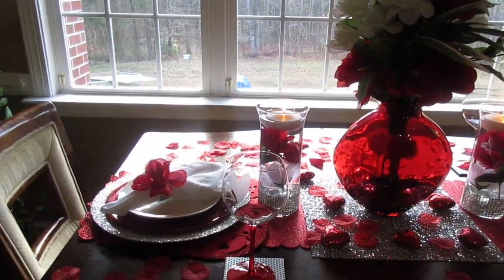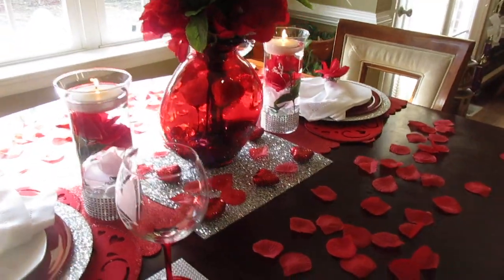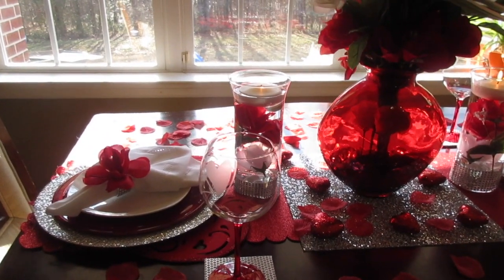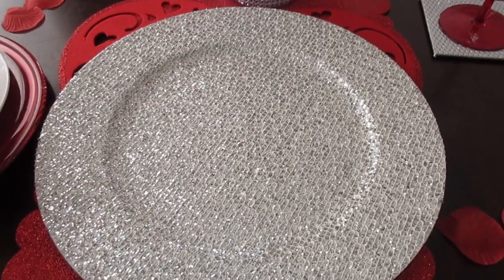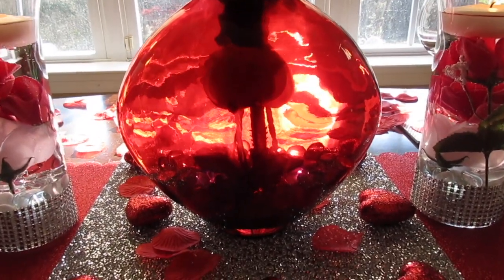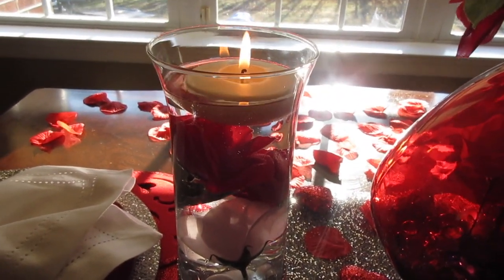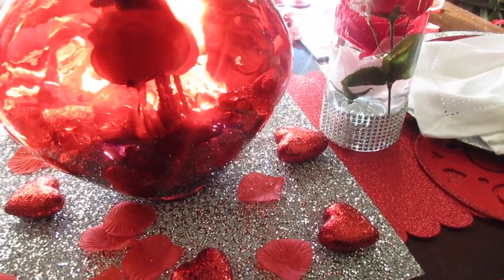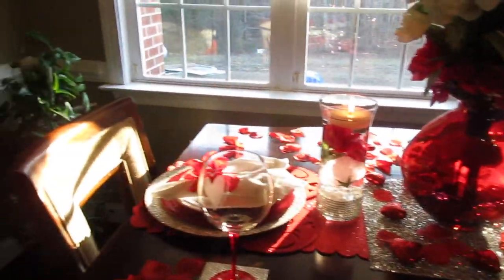Show Some Love 2018 Collaboration Hosted By Kimberly Davis with Divadesigningonadime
Show Some Love 2018 Collaboration hosted by Kimberly Davis with Divadesigningonadime.  I choose a Valentine's Day tablescape for two with floating candles and a heart shape vase centerpiece.   Be Blessed to be a blessing.!